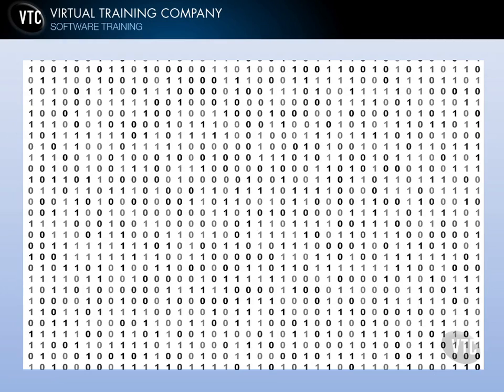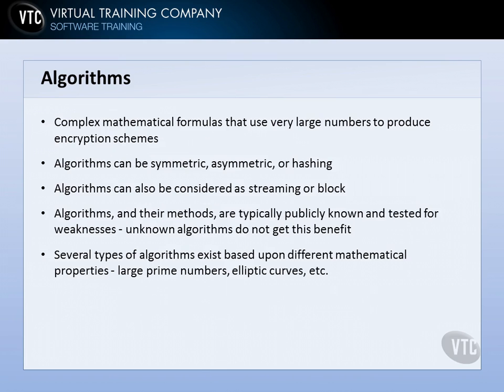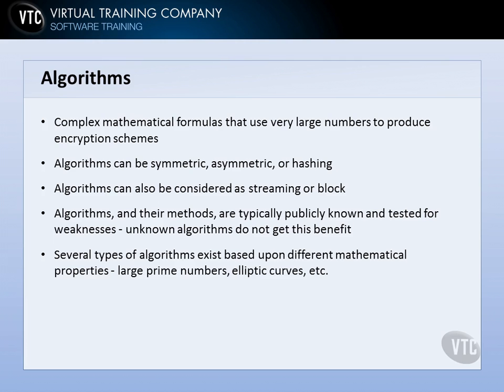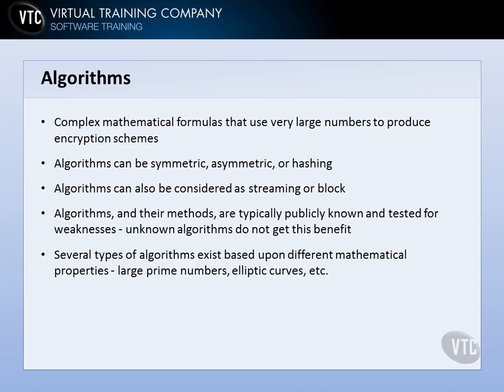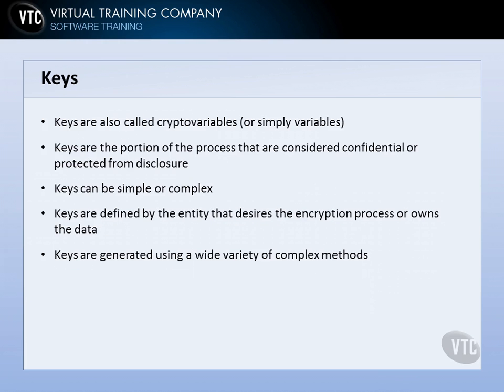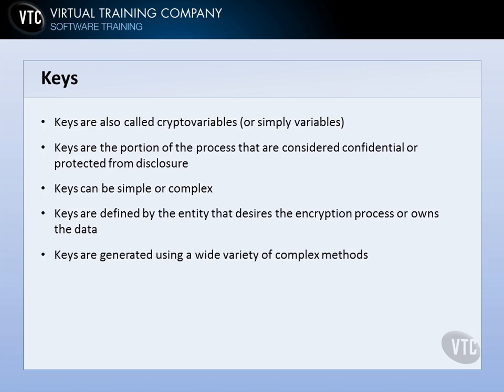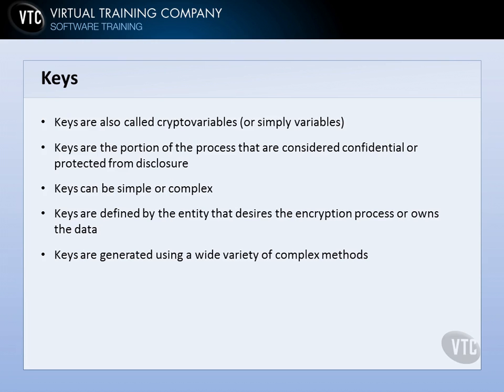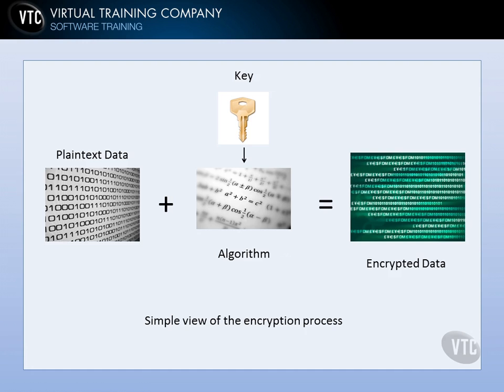81 - Algorithms and Keys - Ethical Hacking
This video is about algorithms and key for cryptography technique.